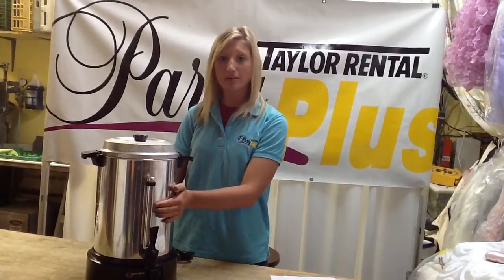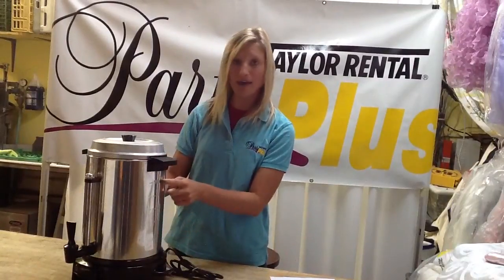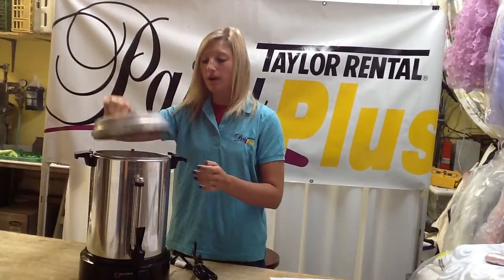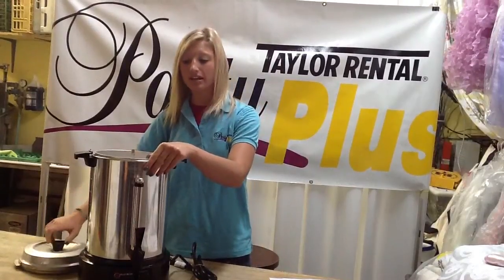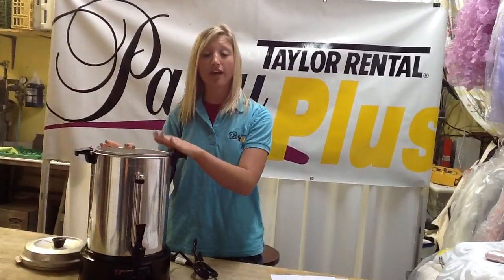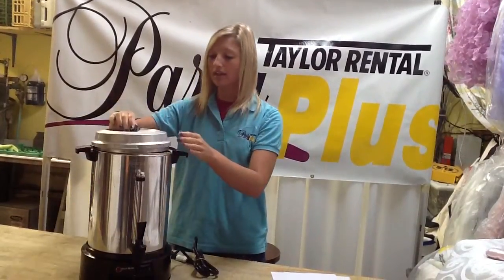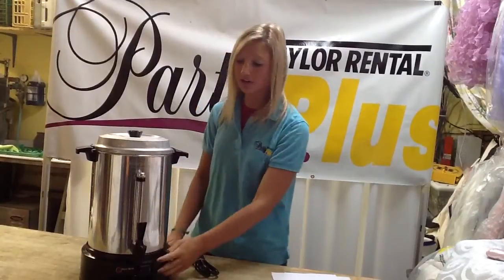60 Cup Coffee Maker Rental Tutorial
How to use 60 Cup Coffee Machine Rental